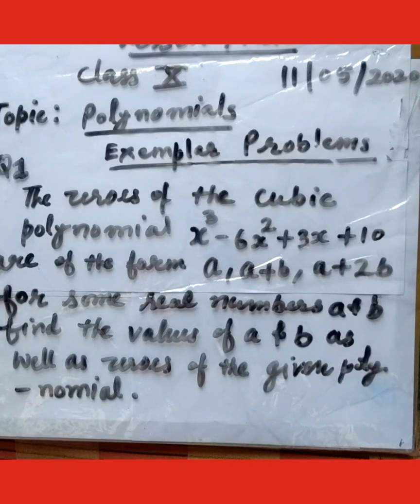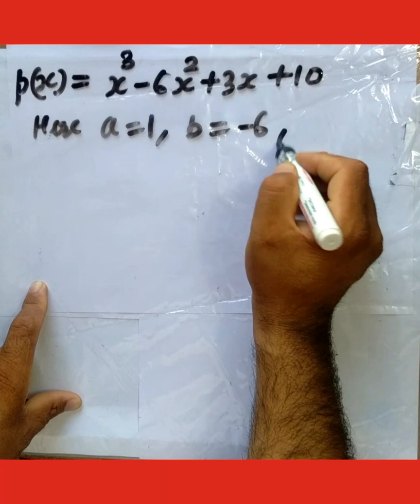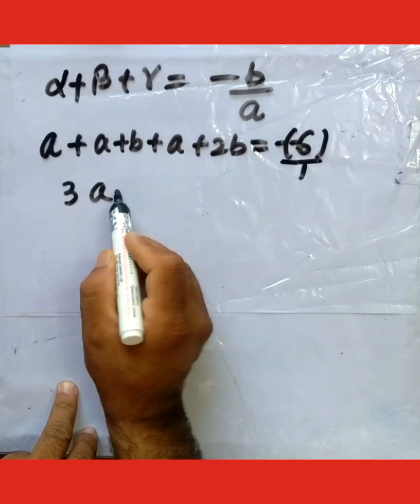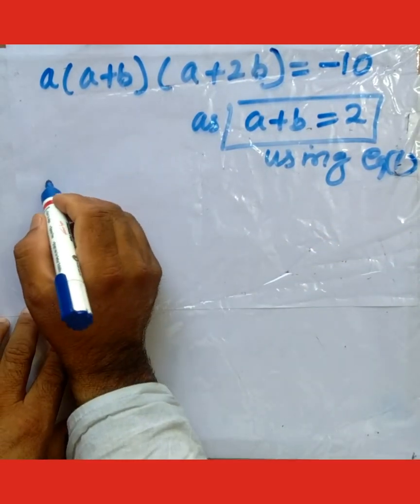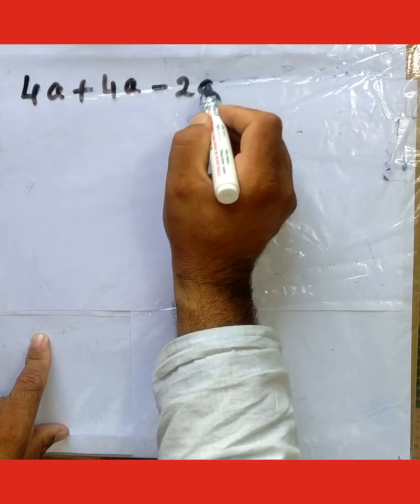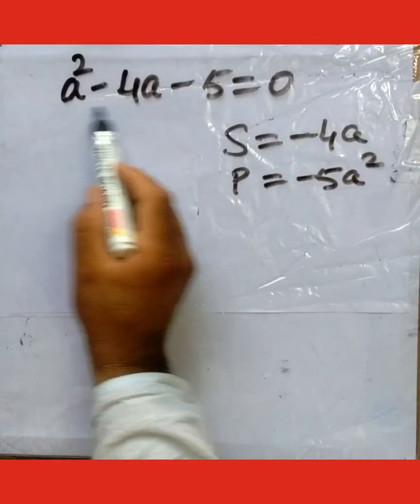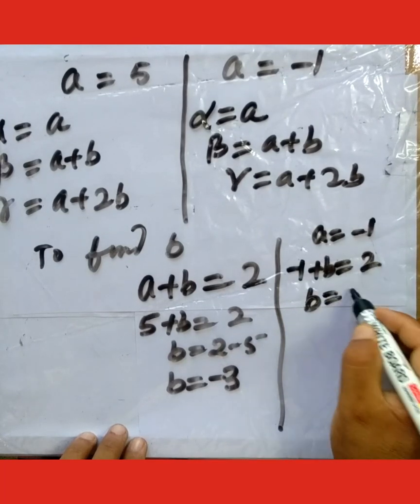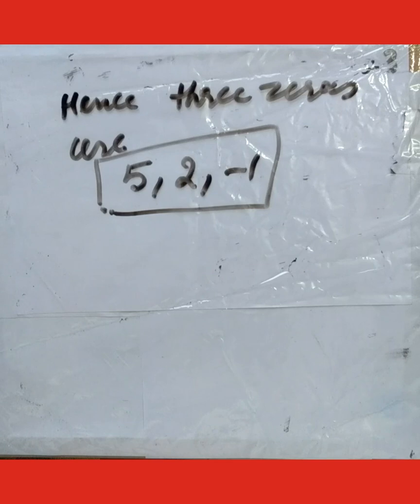Important problem of polynomials from exemplar